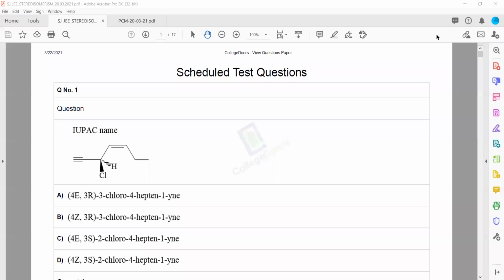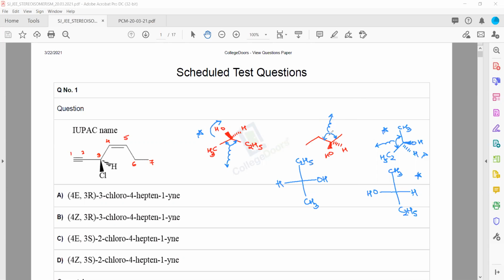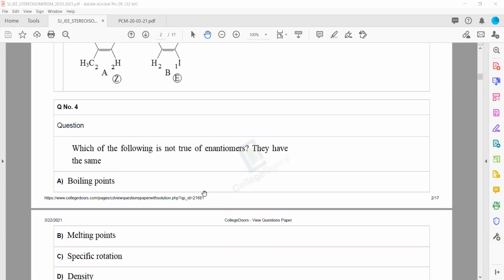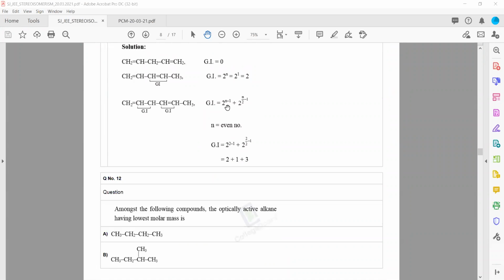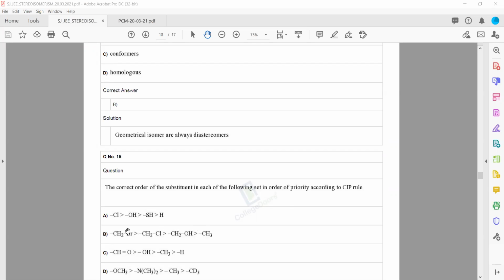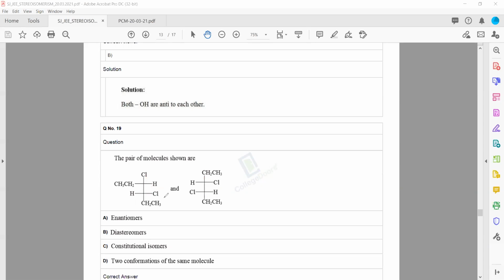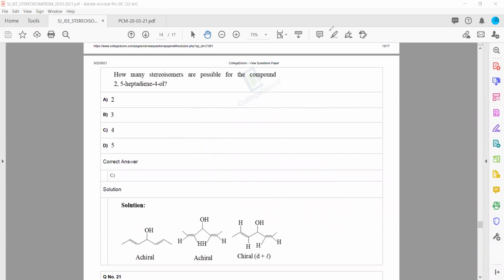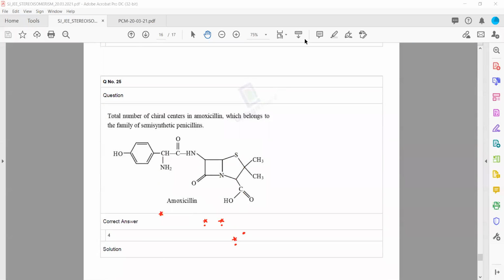JEE PAPER DISCUSSION OF STEREOISOMERISM